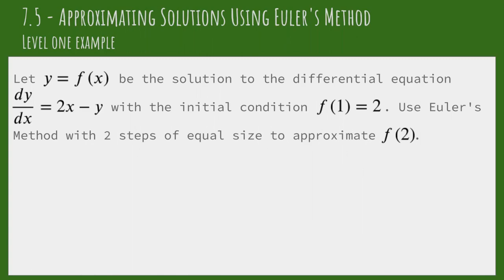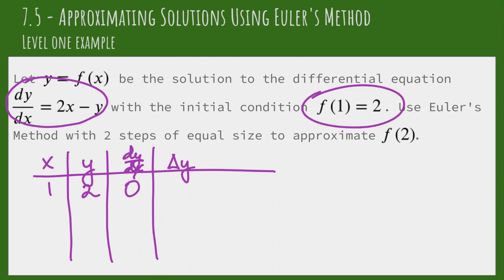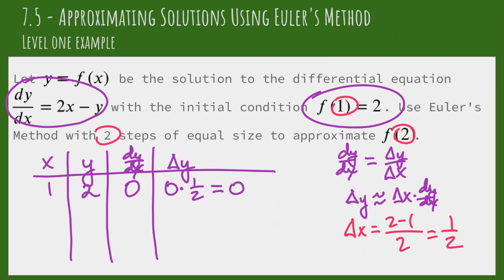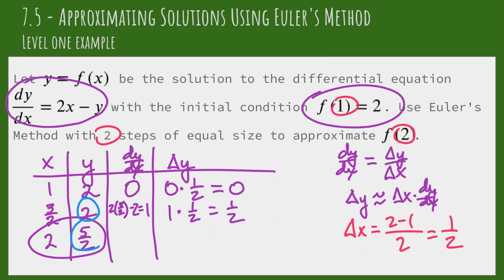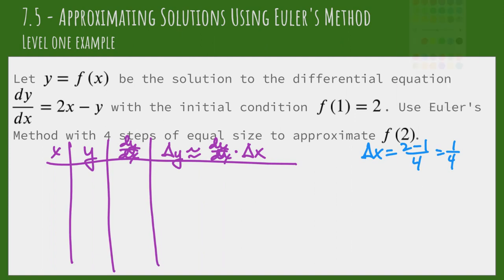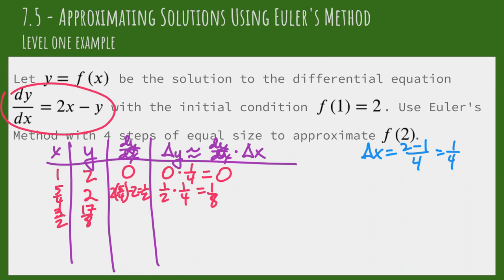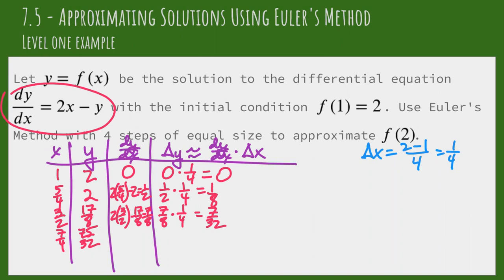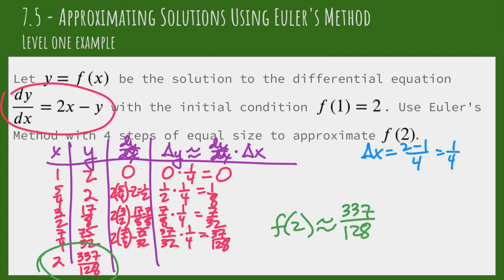7.5 - Euler's Method - Level 1 Examples